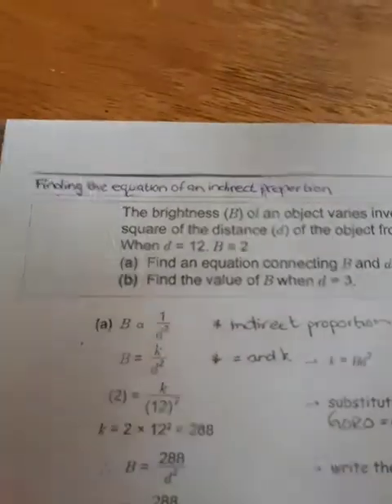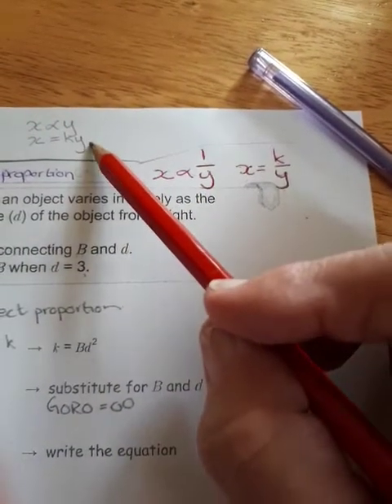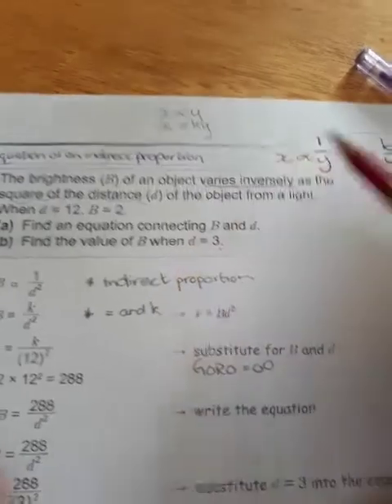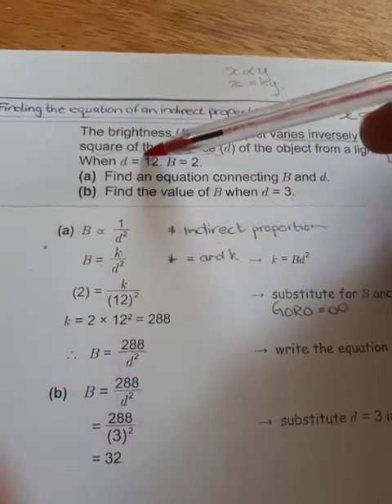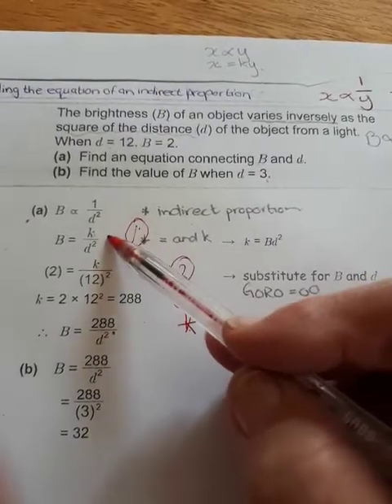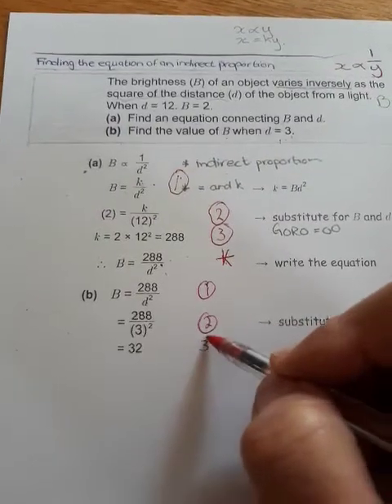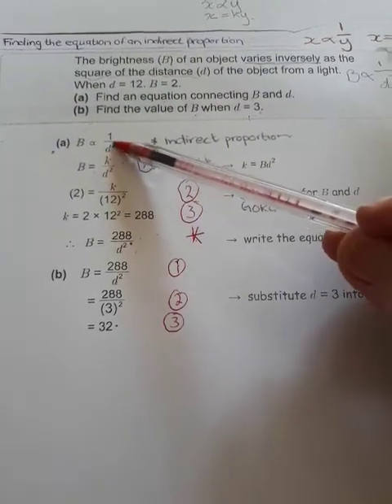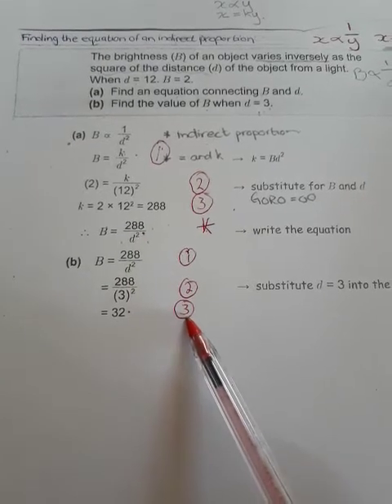Find the equation of an indirect proportion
Write the equation of an indirect.proportion
Indirect proportion equation
inverse proportion equation
NSSCO Gr10 pg 39 eg 36